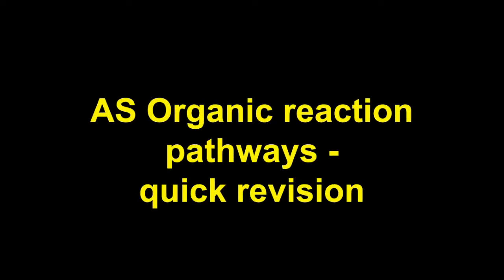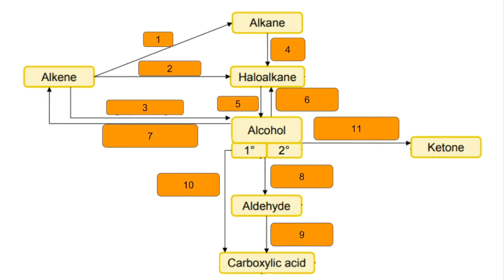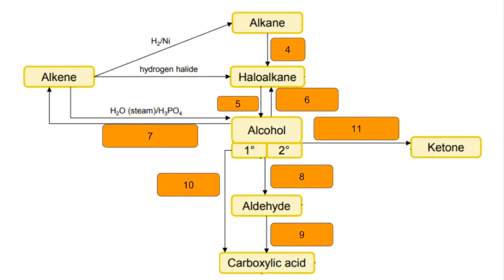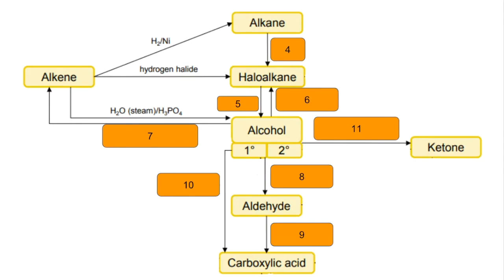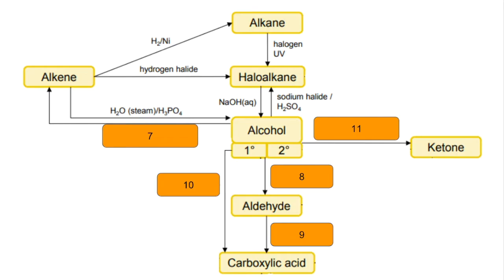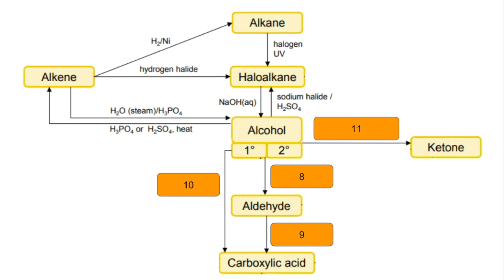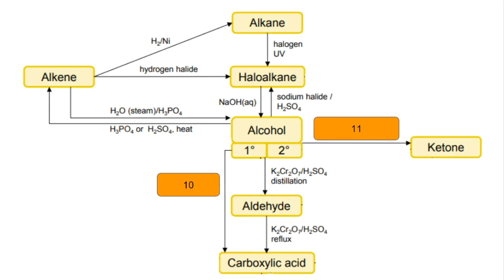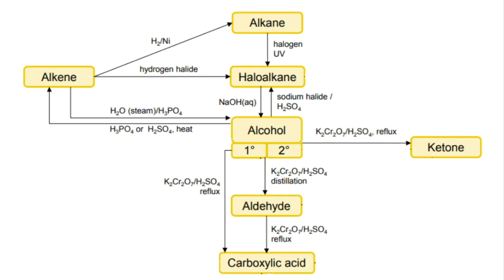Quick Revision - AS Organic reaction pathways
All 11 of the organic conversions required for AS Chemistry (OCR A)